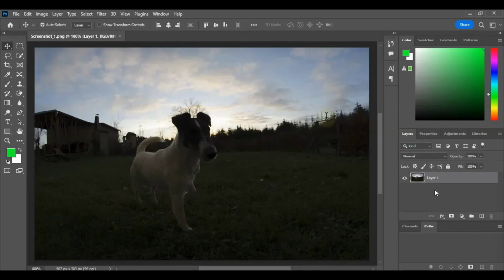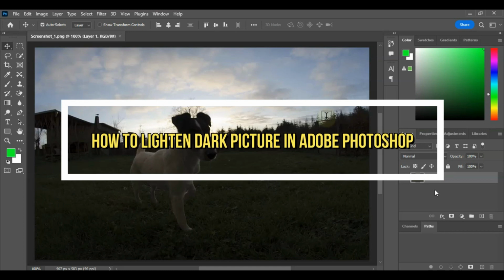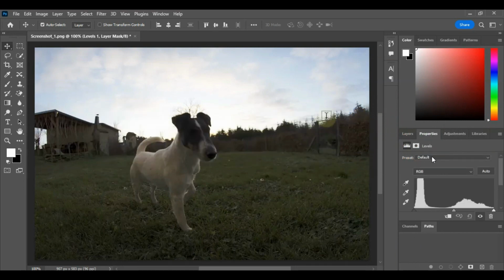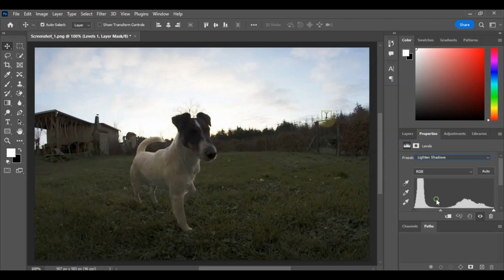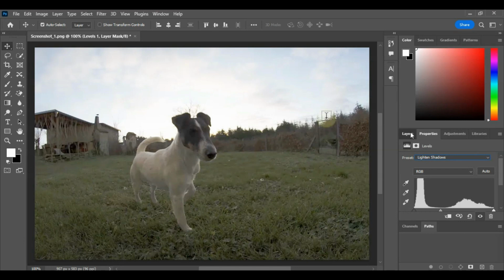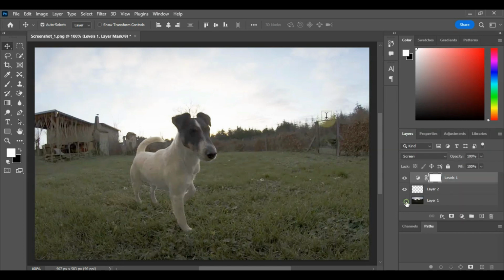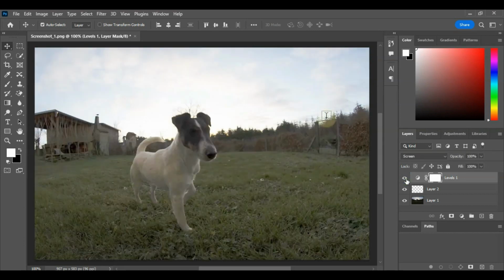How to Lighten Dark Picture in Adobe Photoshop ? - Startups Business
How to Lighten Dark Picture in Adobe Photoshop ?

In this video I'll show you How to Lighten Dark Picture in Adobe Photoshop. The method is very simple and clearly described in the video. Follow all of the steps & How to Lighten Dark Picture in Adobe Photoshop